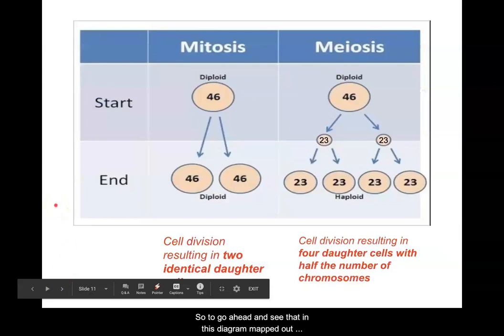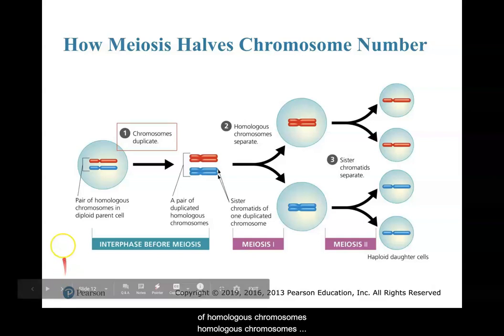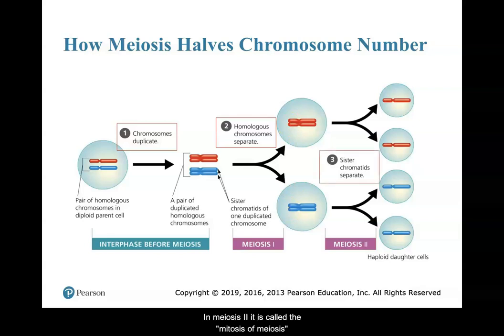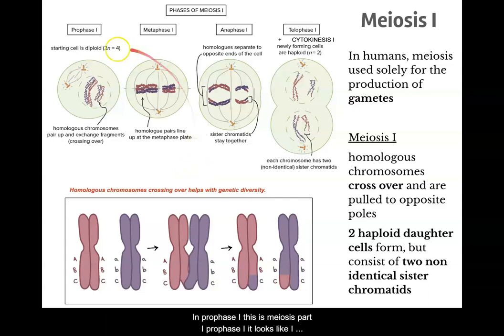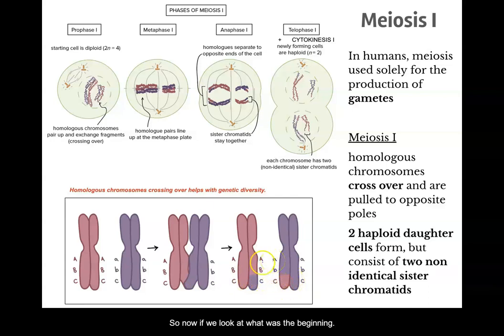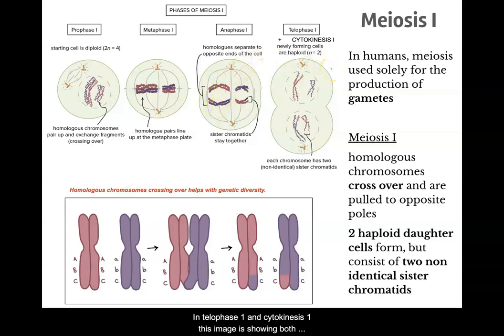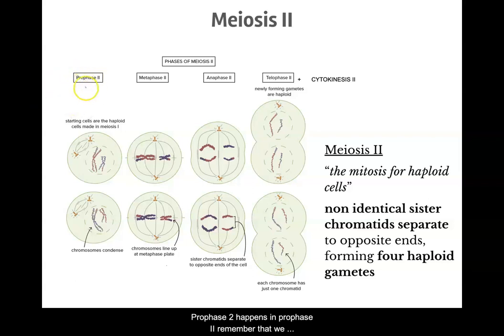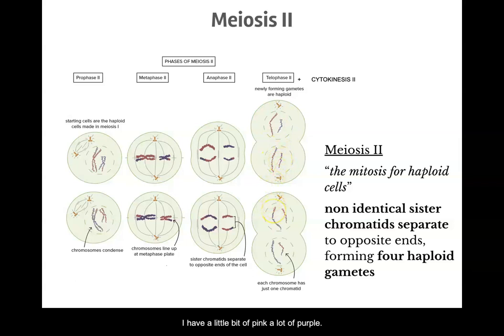Galvan Cell Division Meiosis I and II